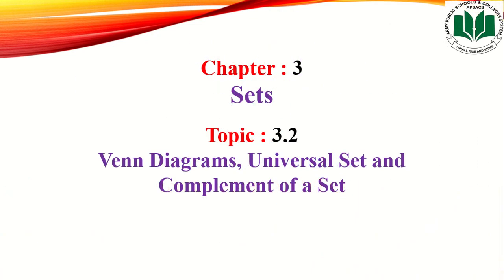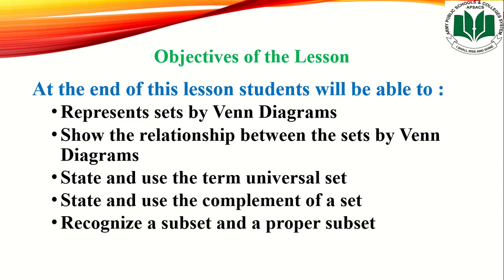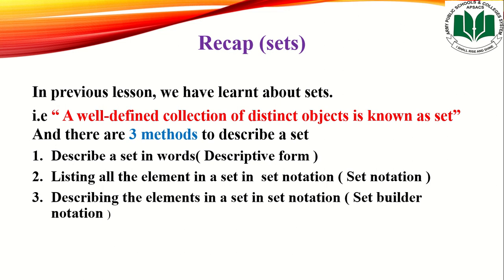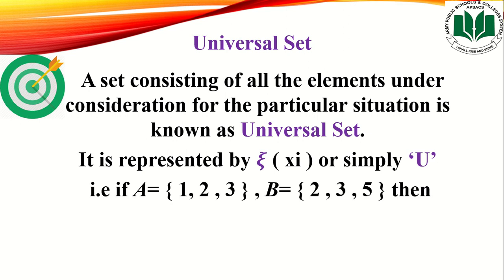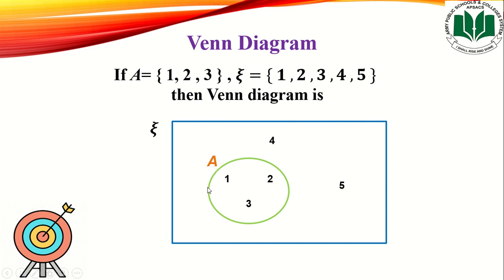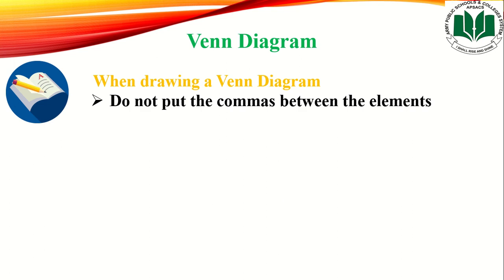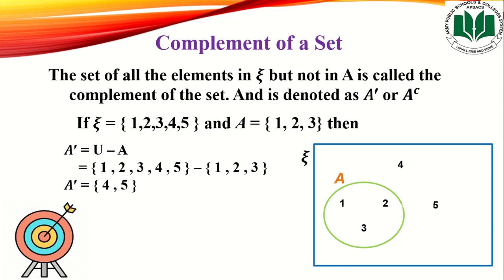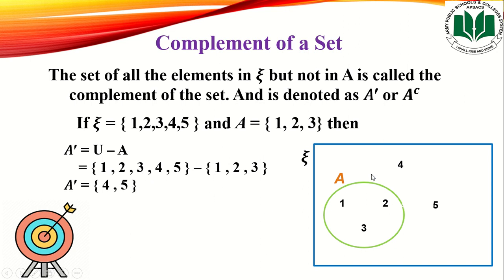Venn Diagram, Universal Set, Complement of a Set, Maths VII Week 9 ,New Secondary Mathematics 2 OUP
what is universal set?
what is complement of a set and how do we find?
what is Venn Diagram